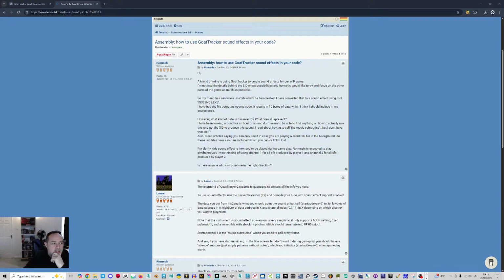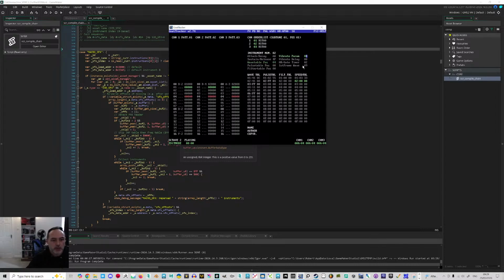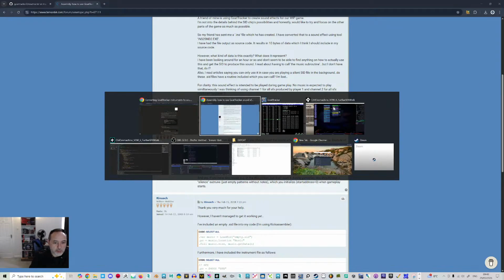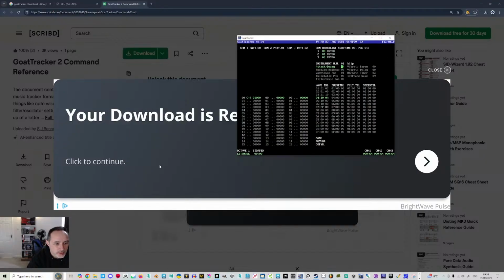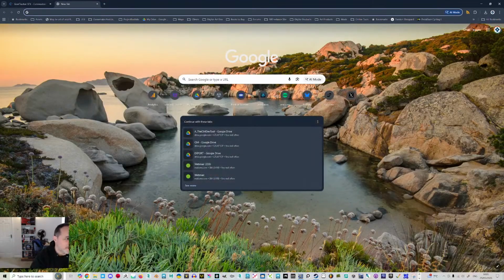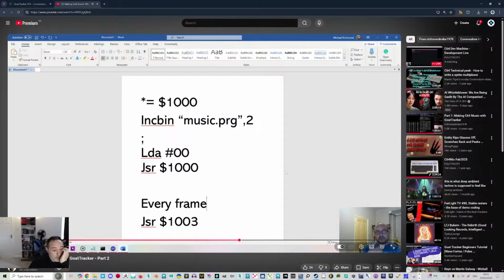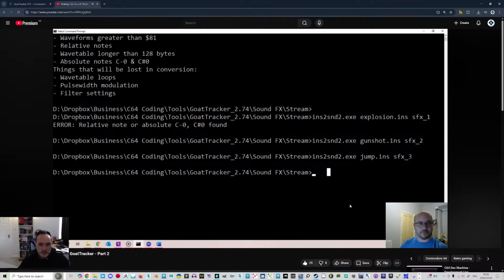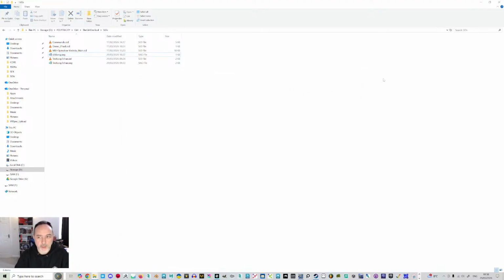C64 Dev Machine - Development Live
Just streaming some testing and development trying to get sfx to work with the sid music.